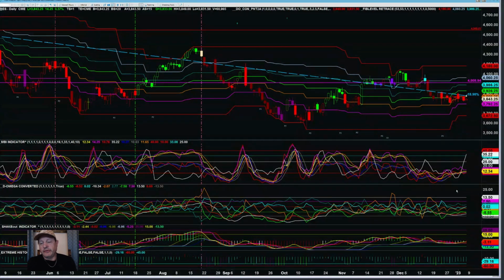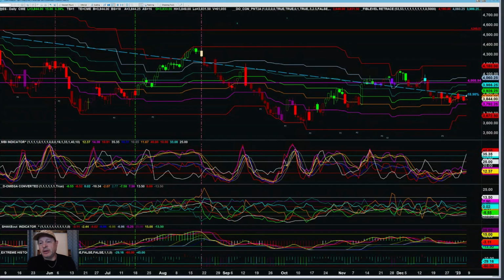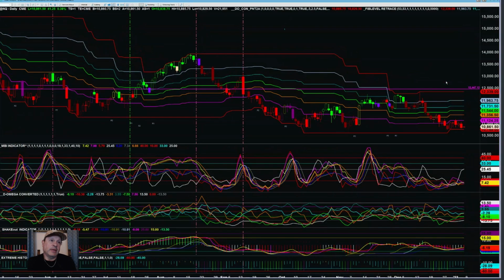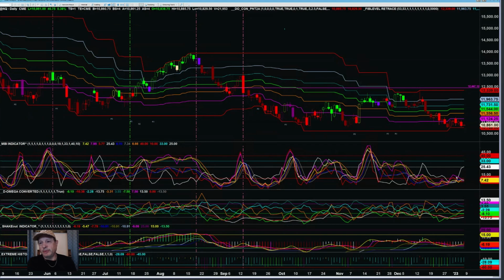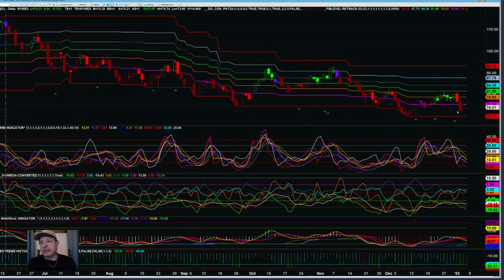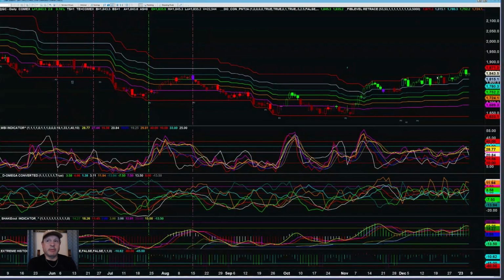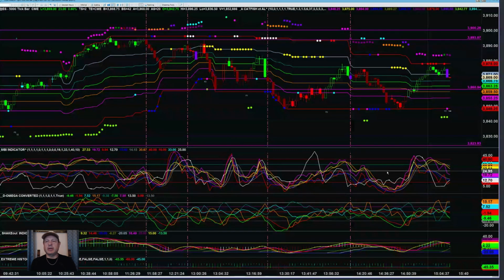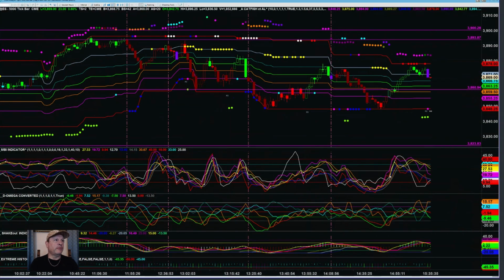Video Report January 06, 2023